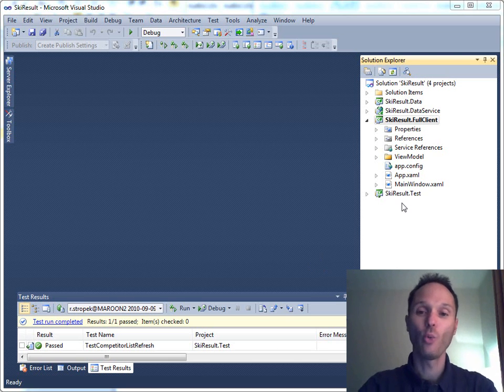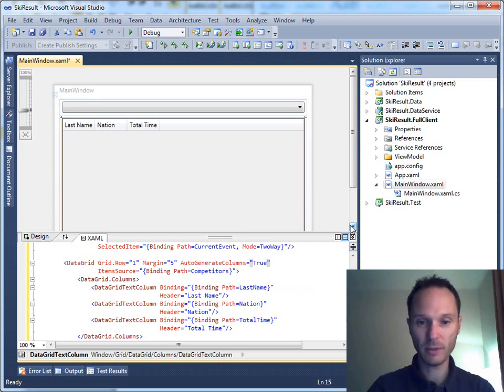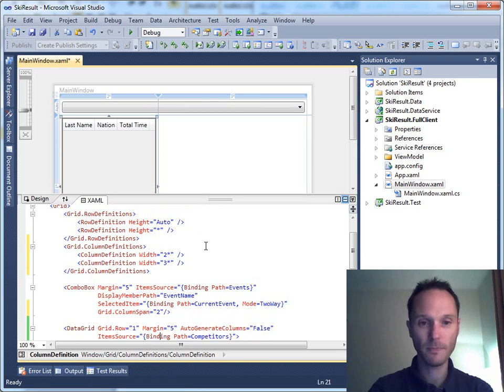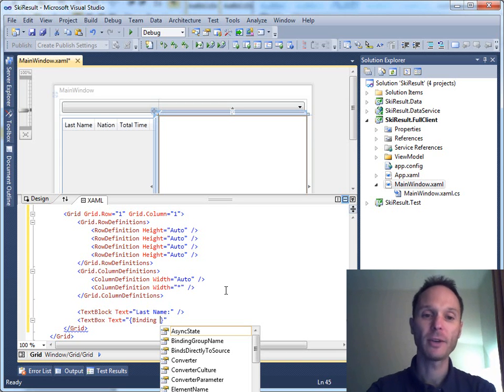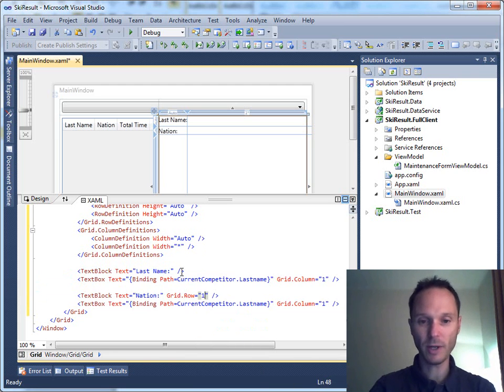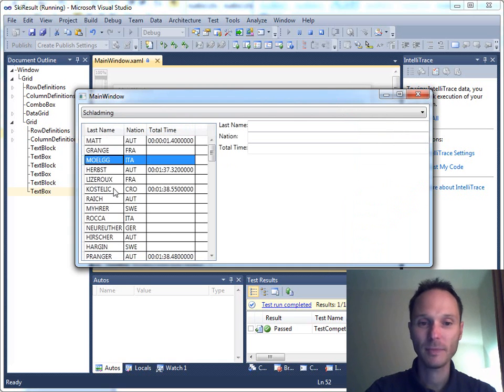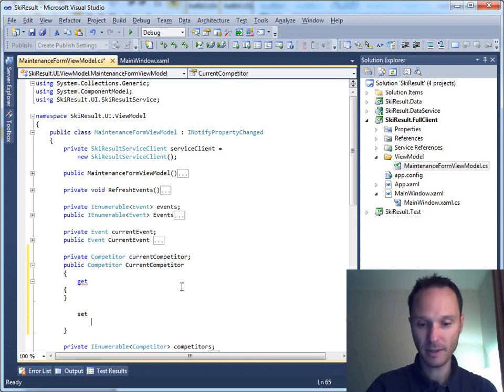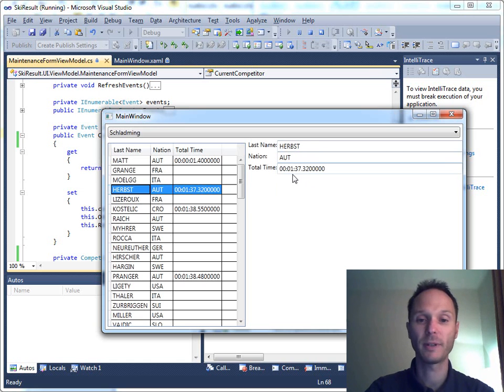MVVM in WPF and Silverlight - Part 6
This video is part of a series of screencasts that I recorded to demonstrate how to apply the MVVM (model-view-viewmodel) architecture in WPF and Silverlight applications. In this forth part I show how we add more complex logic to the view-model and how we create more advanced data binding scenarios.

Remember, this has been live coding. Therfore you will see me messing up the sample now and then. However, in the end it's working fine.